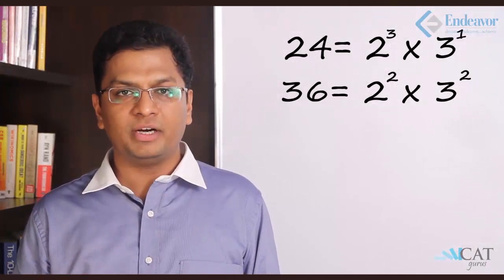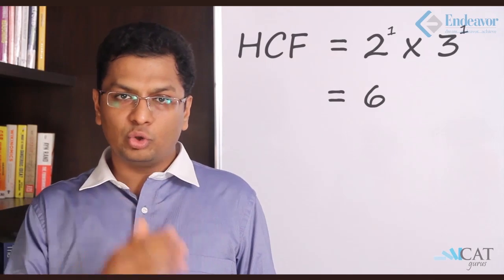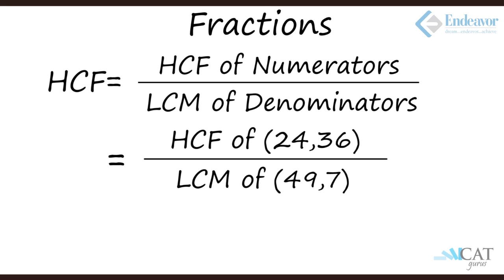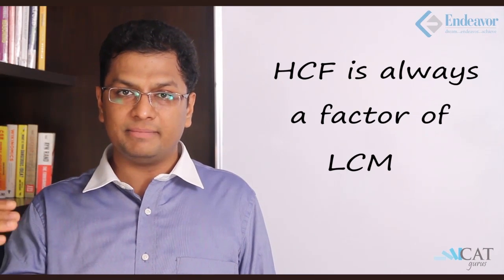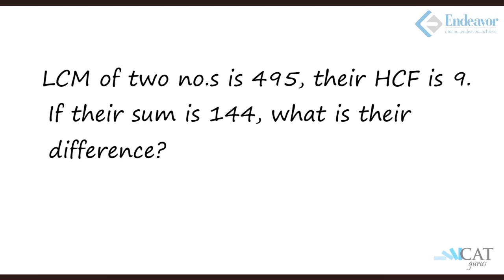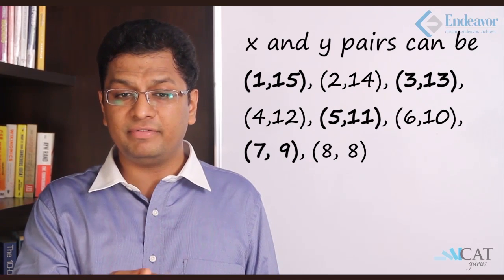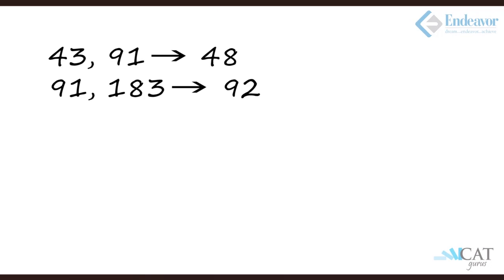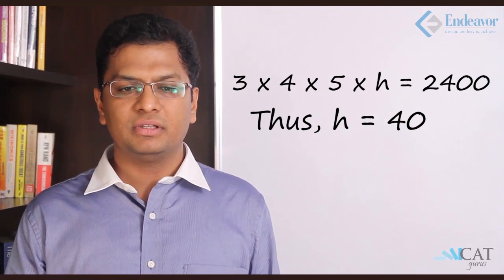Concepts of LCM & HCF (CAT/CMAT/GRE/GMAT)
This video helps you to understand the concepts of LCM & HCF and teach you various techniques to solve questions based on this topic. Numbers is very wide concept and is asked in a variety of ways in the quantitative section of various competitive exams like CAT, CMAT, GMAT, & GRE.